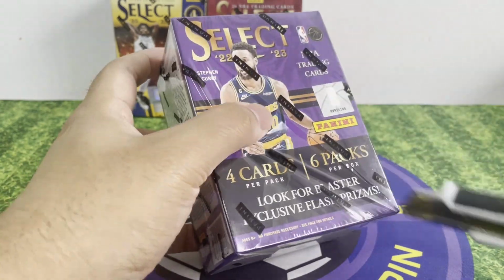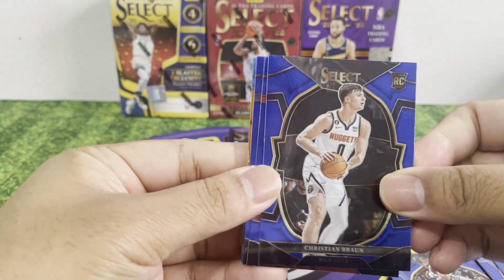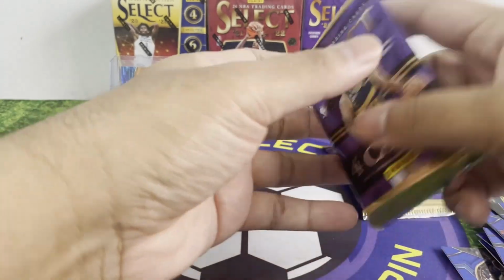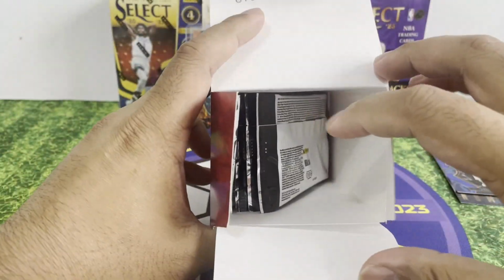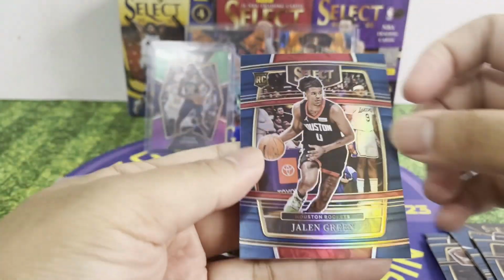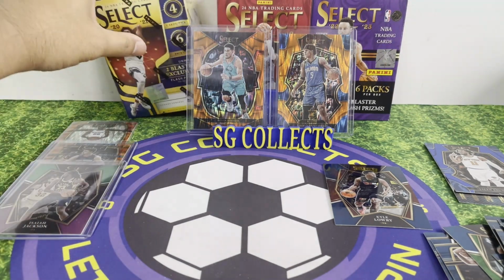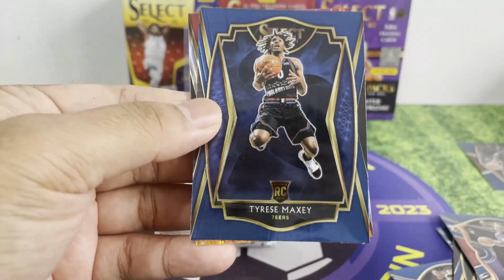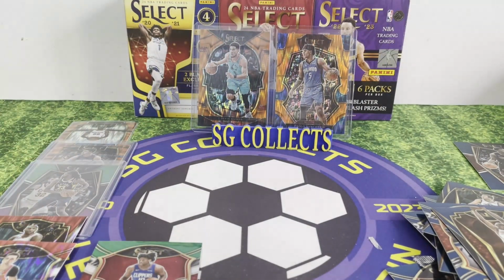3 years of blasters | Select NBA Blasters Comparison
Hello! Join me in the opening of 3 years of NBA Select blasters.
Let's get some Tigers!